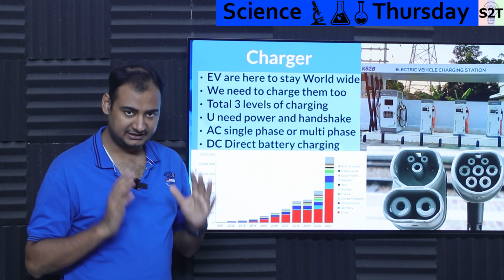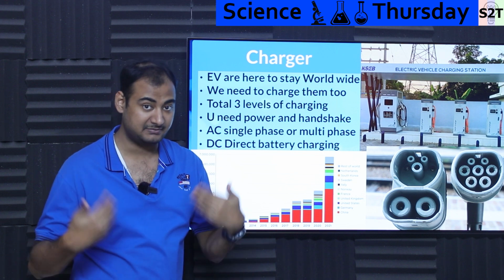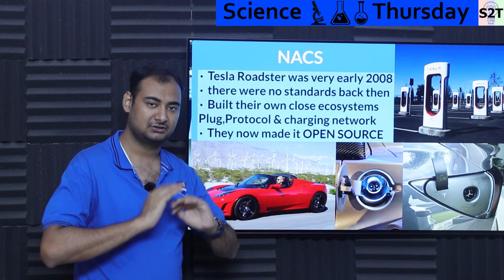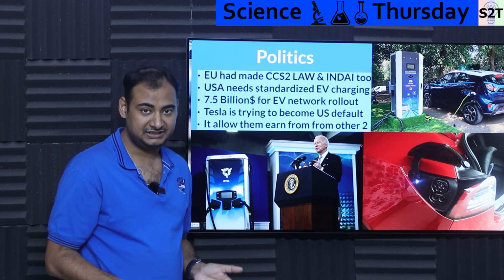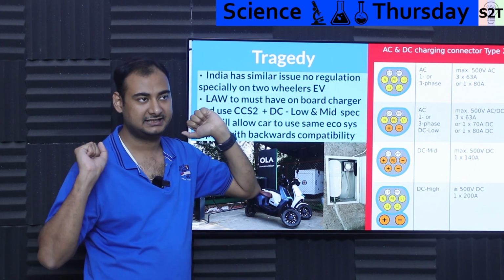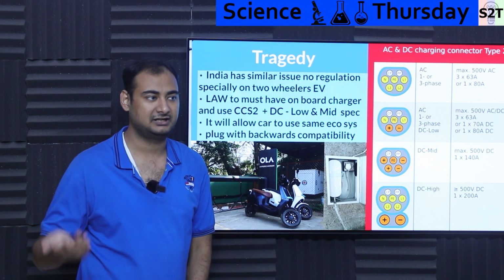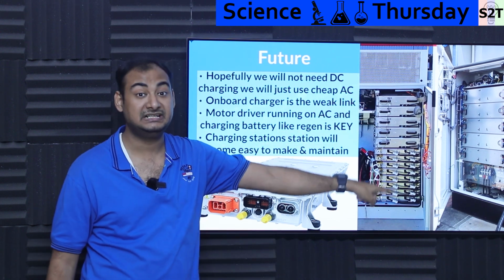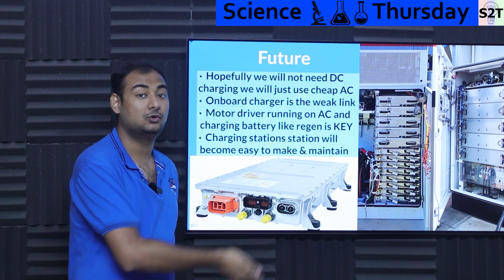North American Charging Standard Explained {Science Thursday Ep250}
Instagram             hellyork

00:00 Intro
00:10 Charger
04:39 NACS
08:32 Politics
13:50 Tragedy
21:05 Future
27:44 Thank you